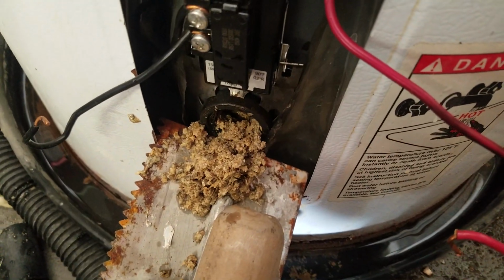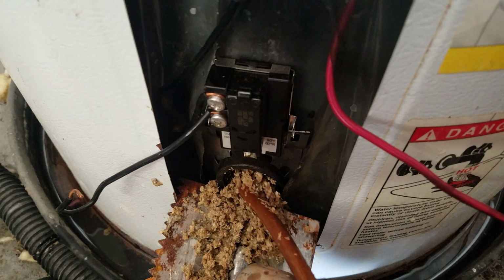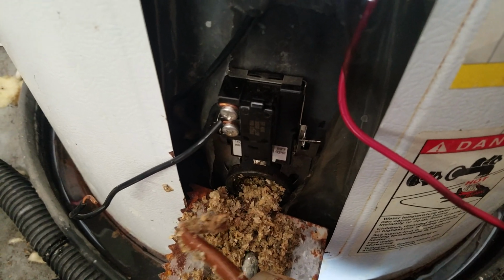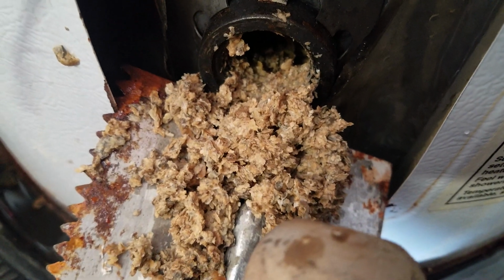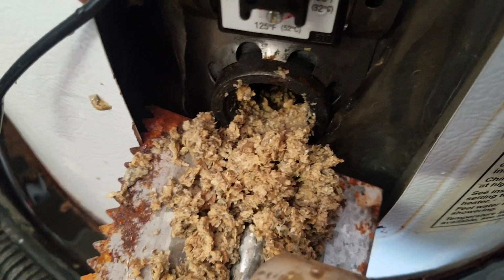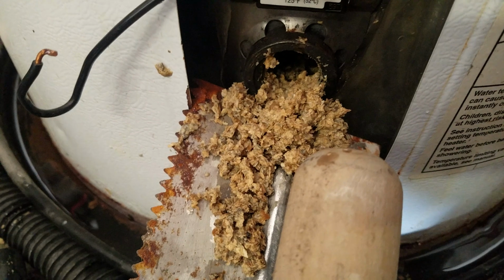Water heater failure and why you need a water softener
It's not your plumbers' fault that the element they replace keeps blowing out, it's the lime/calcium scale build up from hard water that causes the issue. The only long-term fix is to add a water softener to remove the calcium and lime from the water it will make your water heater last twice as long.